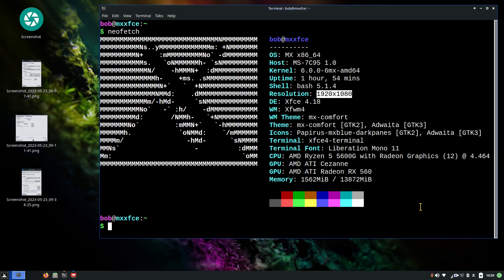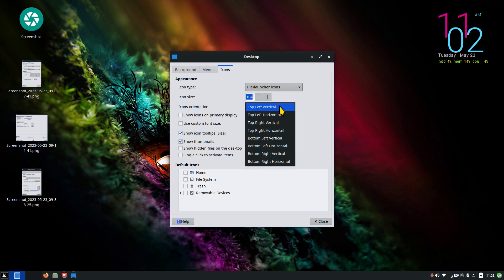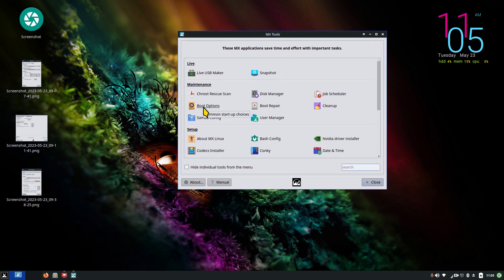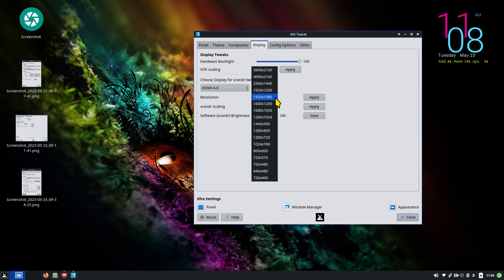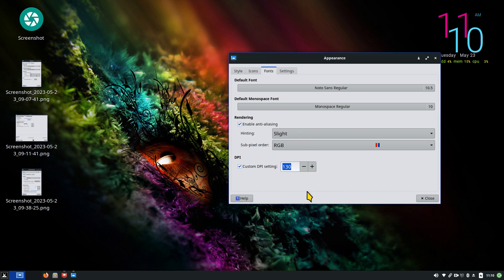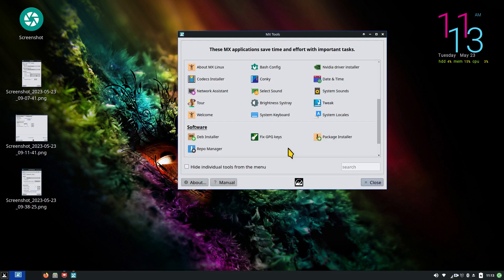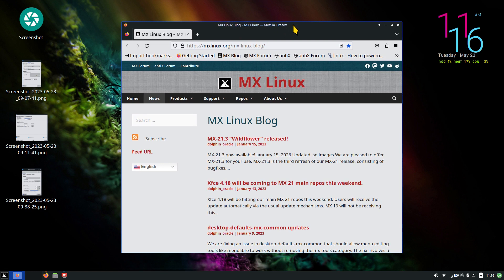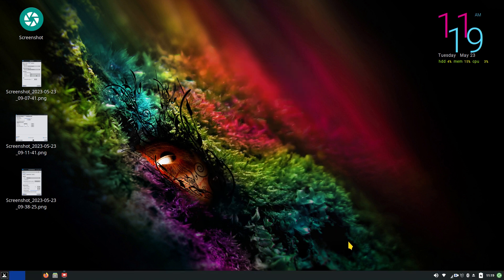MX Linux - Xfce - Minor Tweaks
Filmed in 1920 x 1080. How to Tips for minor system tweaks  in MX Linux Xfce desktop. Best viewed on large screen.